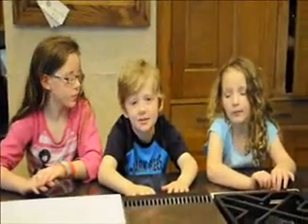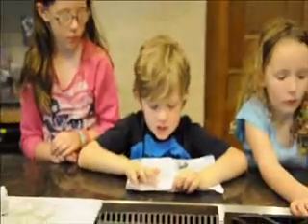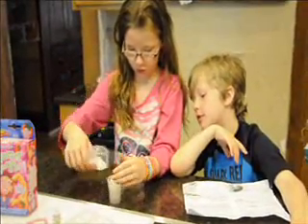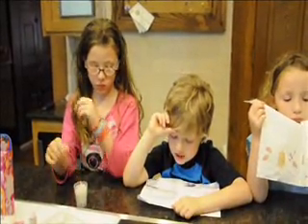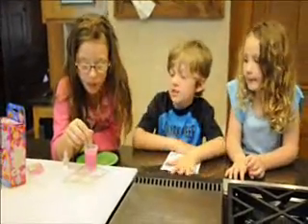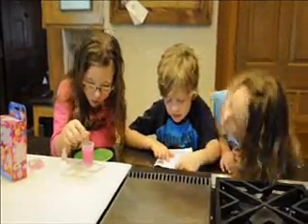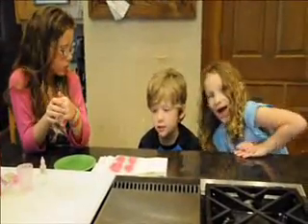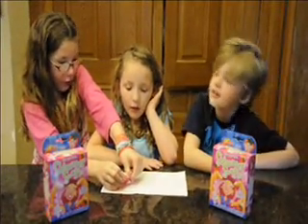Scientific Explorer Shimmer Soap Kit.WMV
Zoe, Zane and Zia make soap with the Scientific Explorer Make Your Own Shimmer Soap Kit.